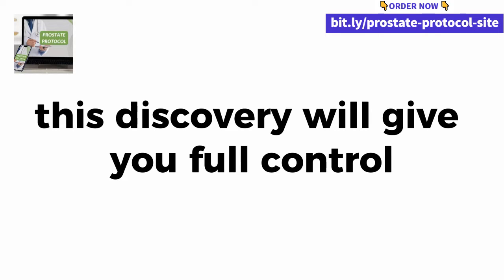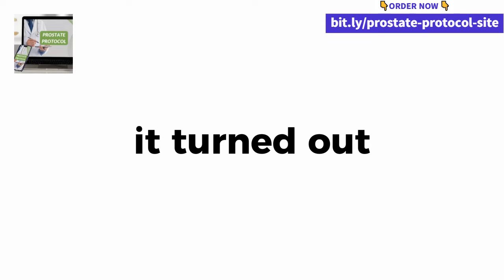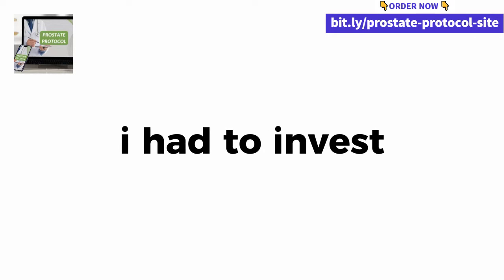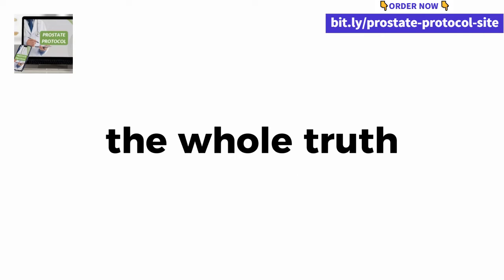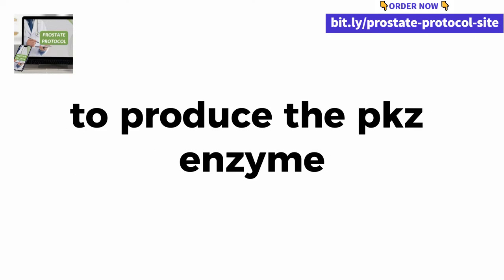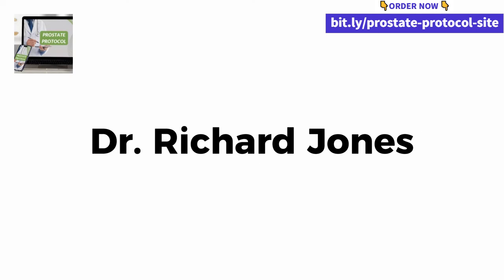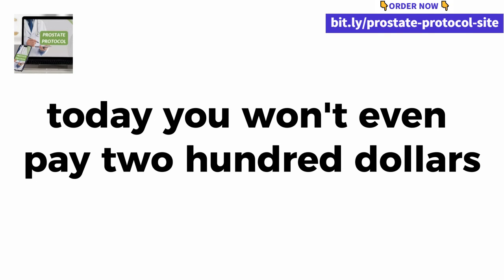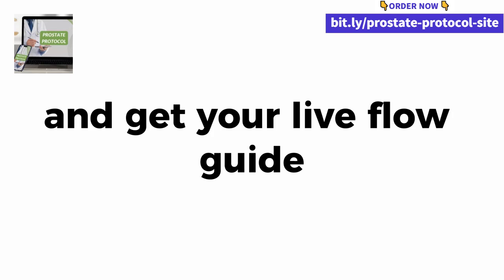DOES PROSTATE PROTOCOL WORK ? - PROSTATE PROTOCOL REVIEWS